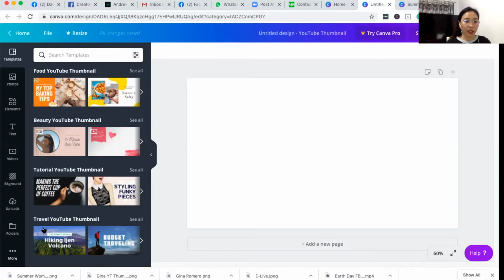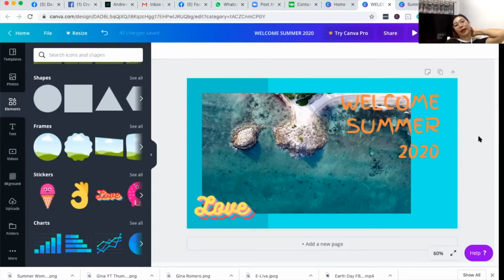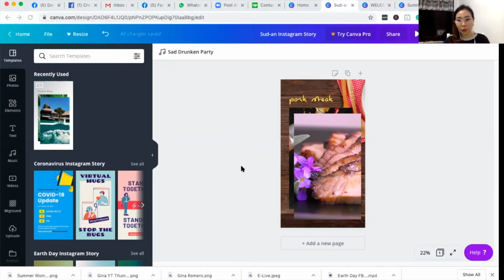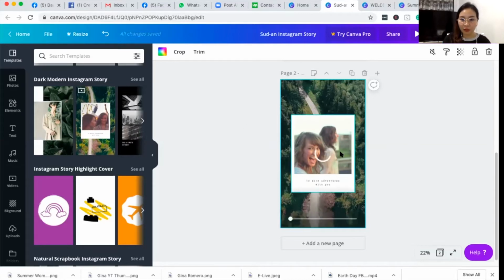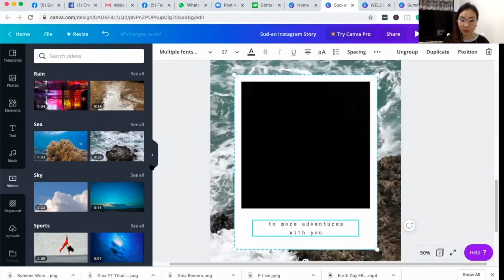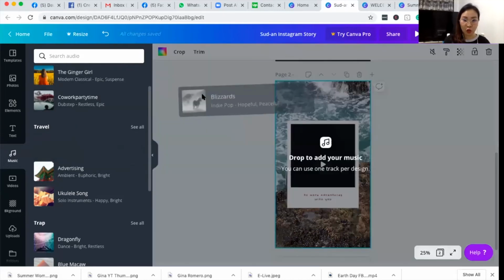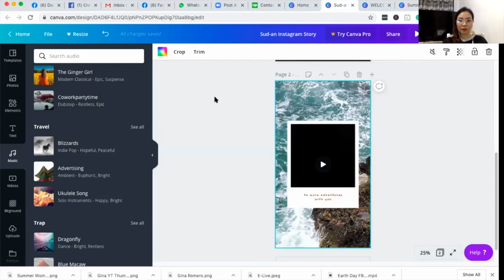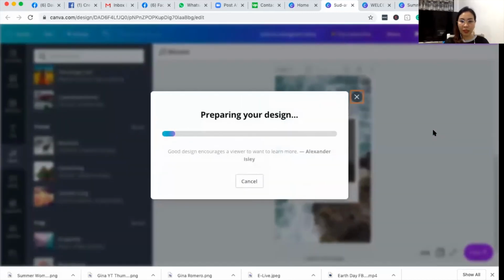How to Add Music and Video to Your Canva Design | Beginners Guide for Non-Designers Part 2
In this video tutorial you will learn how to insert video and music to your design for social media posts.